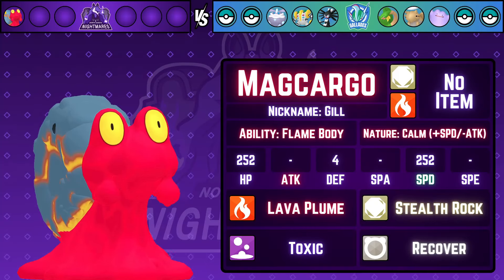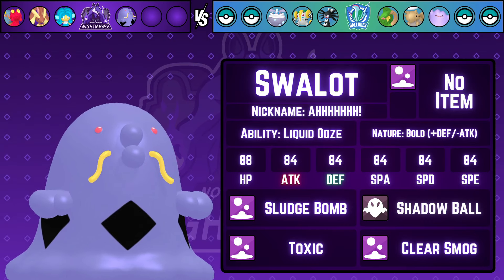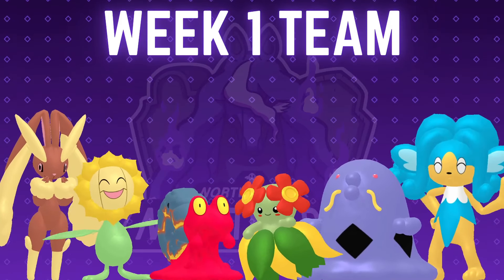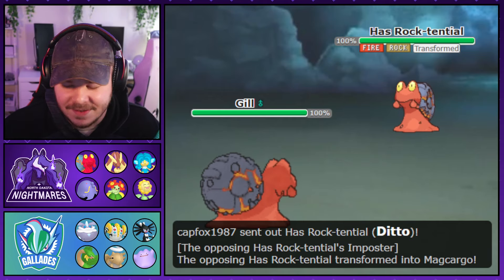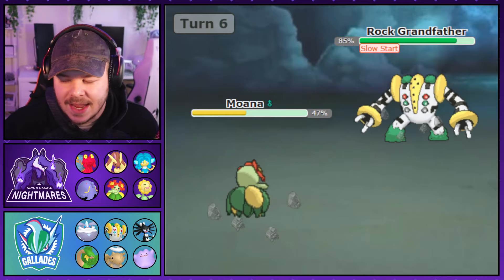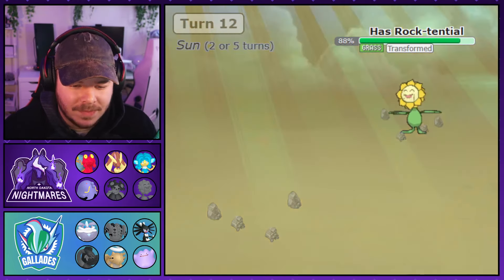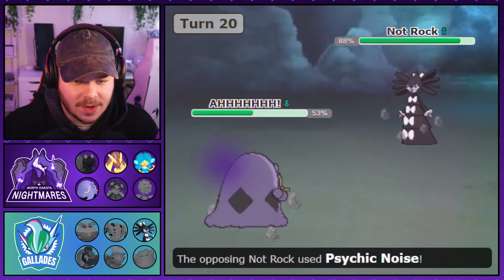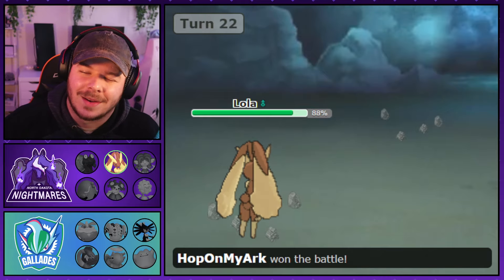IS REGIGIGAS ACTUALLY GOOD?! | Pokemon Draft League | APDL Season 15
HEYOOOOOOOOOOOOO! Welcome to week 1 of APDL Season 15: The Economy Season! This league is an immersive experience in which you have to buy and sell all of your items and your Pokemon! For week 1, our wallets are small and the Pokemon available to us are. not great. HOWEVER, we find ourselves up against a great opponent in CapFox's Gallivanting Gallades! His Regigigas stands to be a viable threat with only low tier Pokemon allowed. Can we chip through and claim victory or will we get off to a SLOW START? Watch to find out!

Week 1 Bounties:
Tier 1 - $100 to the player that obtains the most KO's with the move Hyper Beam
Tier 2 - $75 given to the 4 players that finish their games in the fewest # of turns
Tier 3 - $50 given to any coach that gets a KO with at least 3 different Pokemon
Tier 4 - $25 given to any coach that brings a Pokemon with at least 84 EVs in every stat